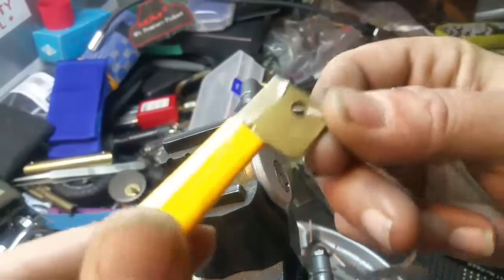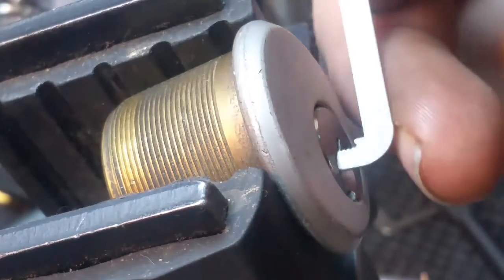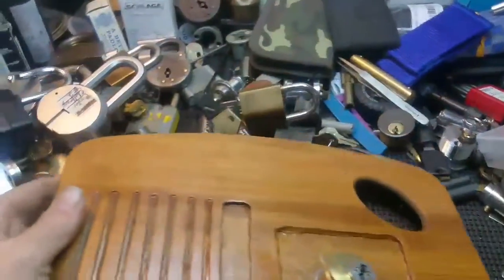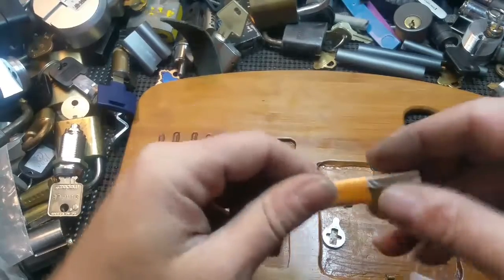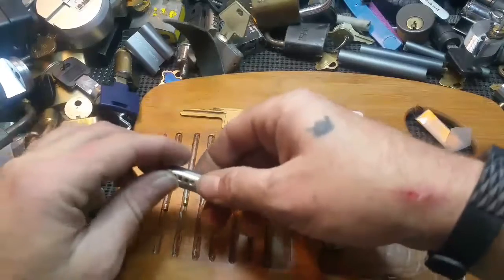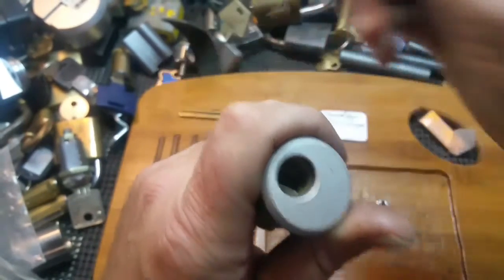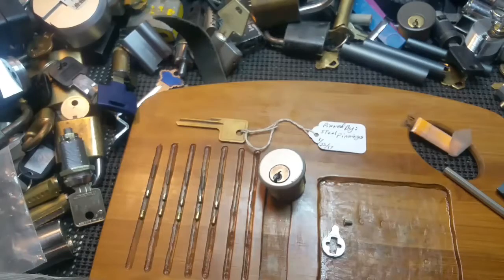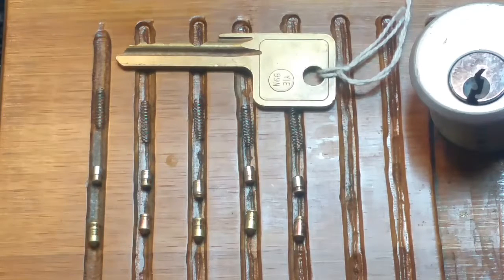(396) Yale (5-pin) "Steel Pinnings Challenge Lock" spp' & gutted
Yale (5-pin) "Steel Pinnings Challenge Lock" spp' & gutted

Pin by Steel Pinnings
Sent by Chris Ahrens

Thanks for the lock